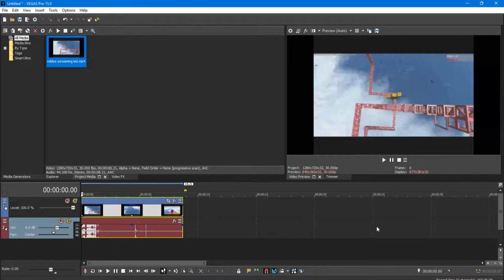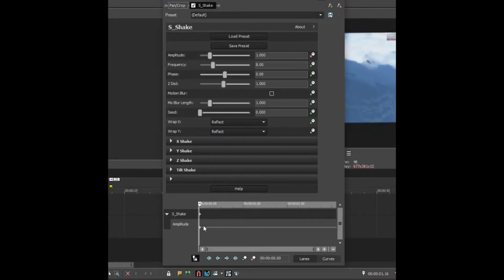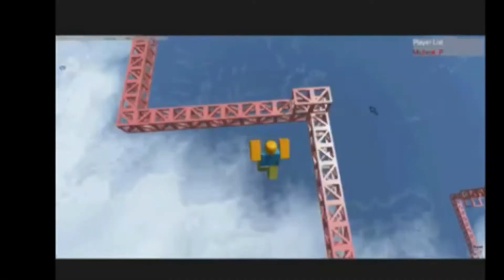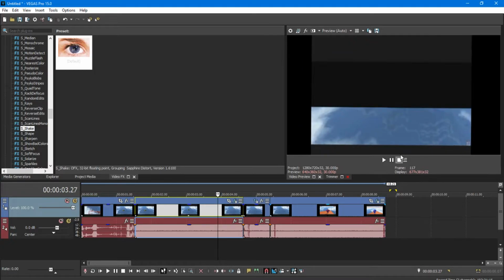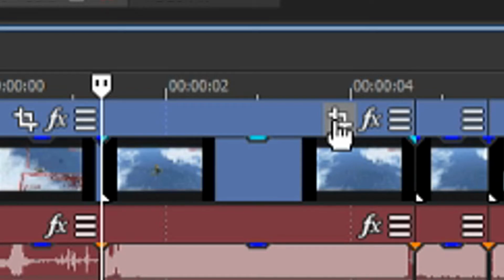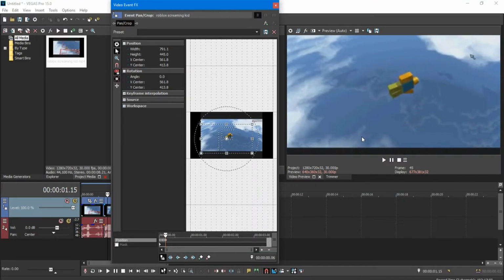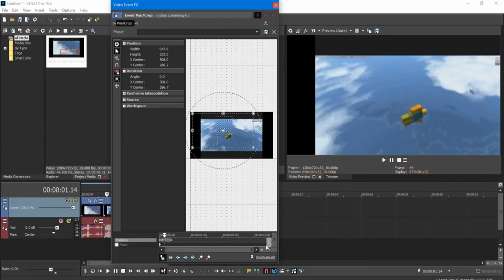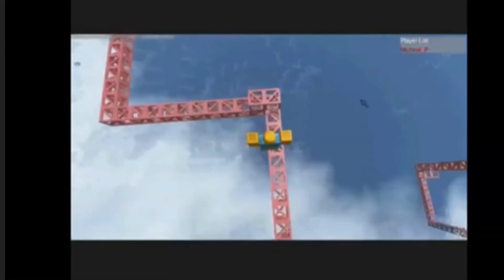How to do the RAGE/SHAKE effect in VEGAS PRO 15! VP #2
YO! Whats up guys!

In this video, i will show you how to do the shake/rage effect in Vegas Pro 15! I remade this vid because i didn't talk last vid